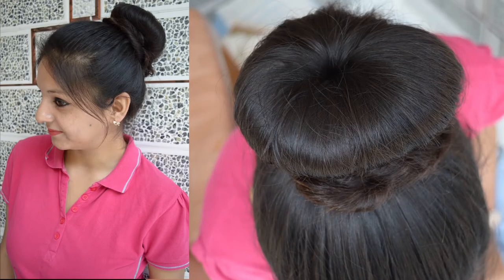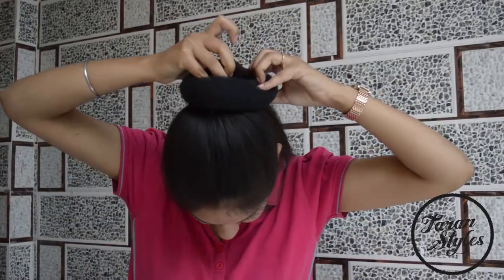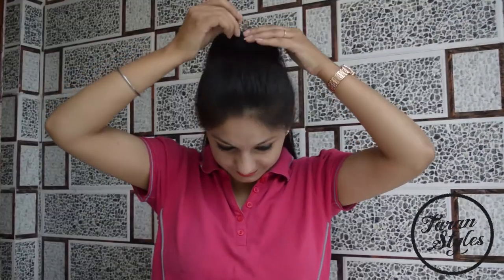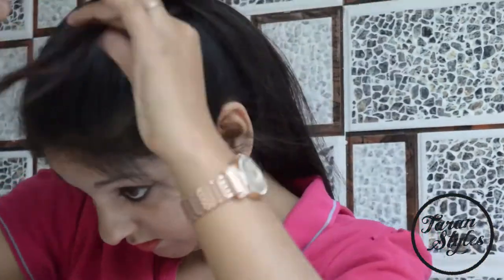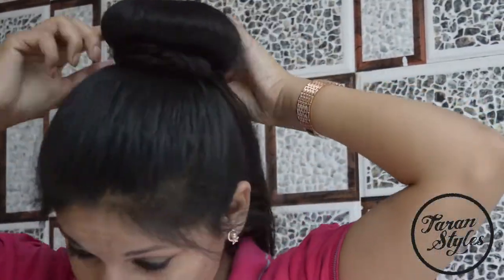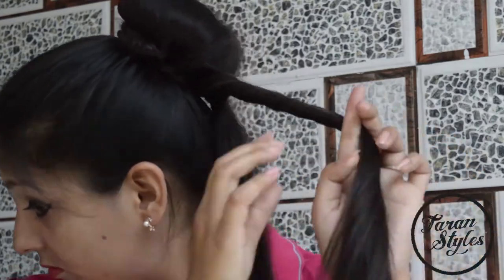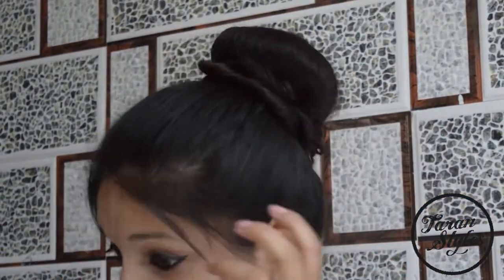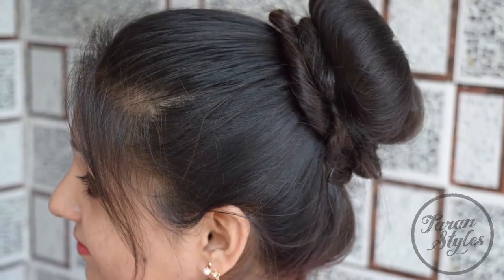Donut Bun Part 2 Taran Styles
simple Donut Bun with  crossed Rope  braids. Very easy hairstyle.